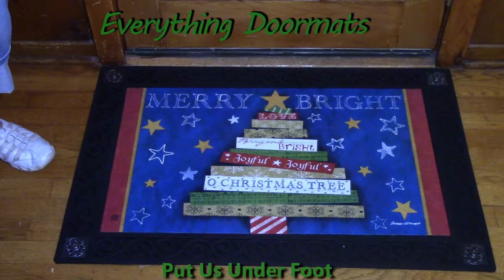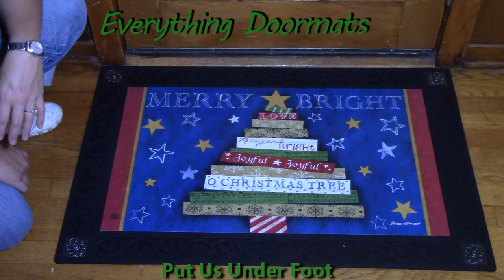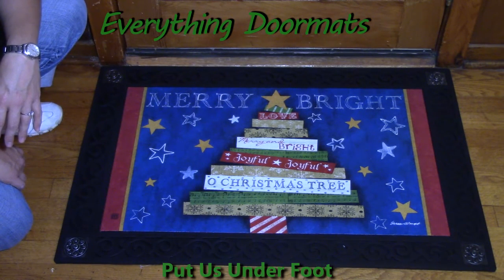Songs of Christmas MatMate Insert Doormat - 18 x 30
To help their customers even more William & Nicole have put together a series of short videos showing off the different features of their mats. This video shows a 2016 Christmas doormat - Songs of Christmas MatMate.